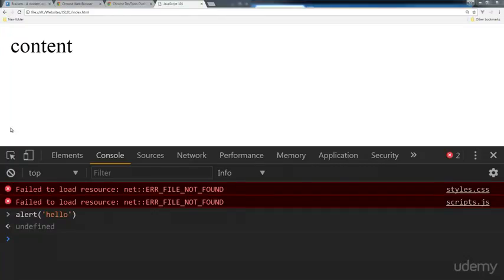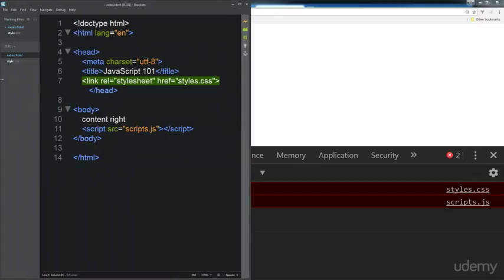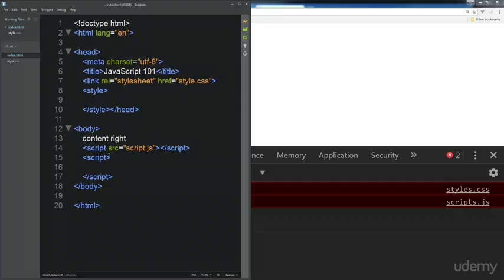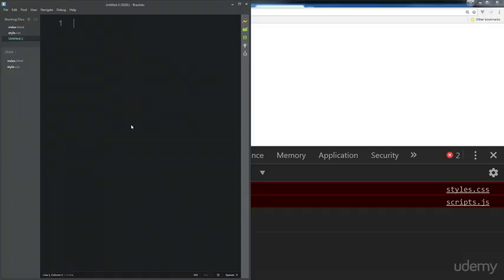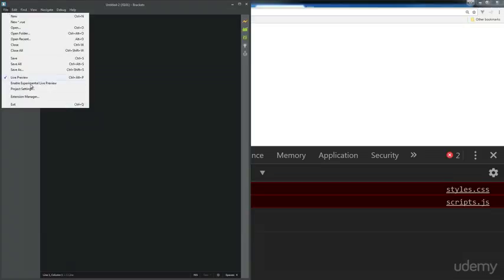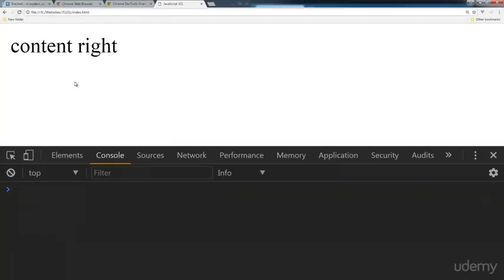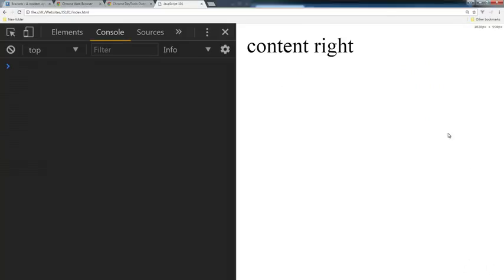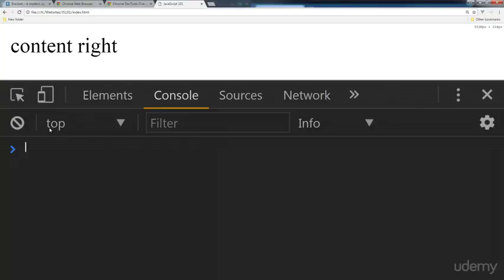Getting started with JavaScript : Adding JavaScript and writing JavaScript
Learn JavaScript Variables, Loops, Functions, Conditions, Objects, Arrays and more. Intro course for Beginners